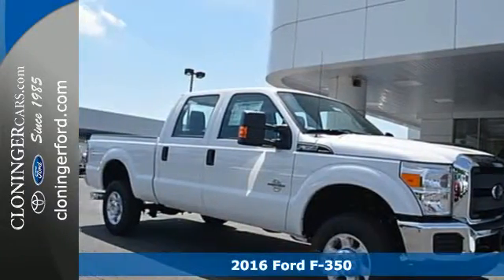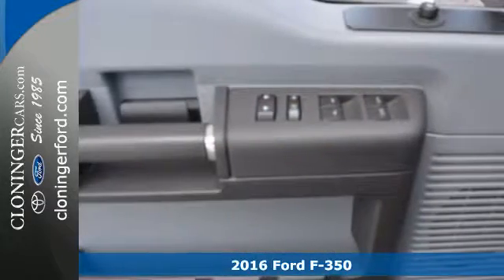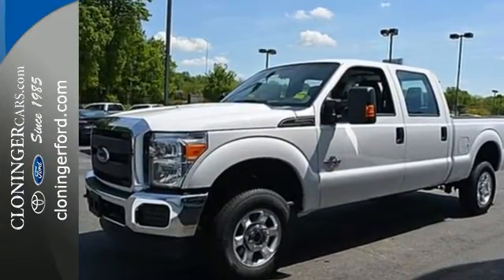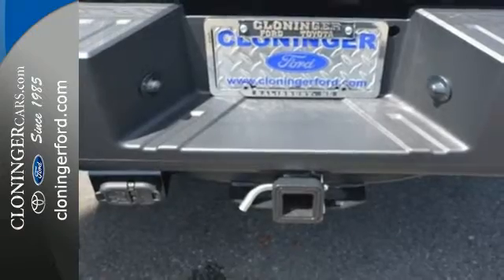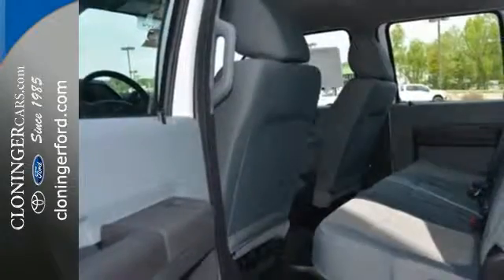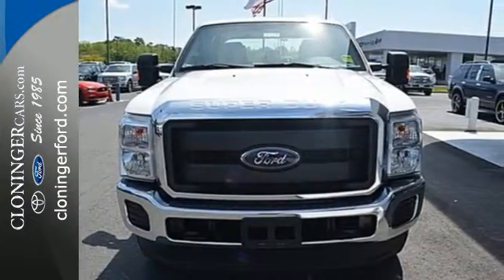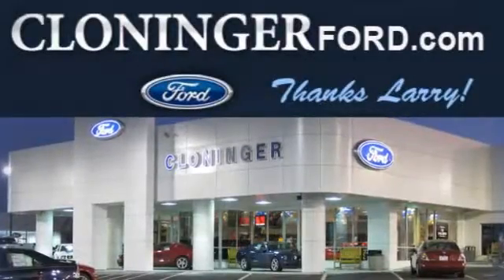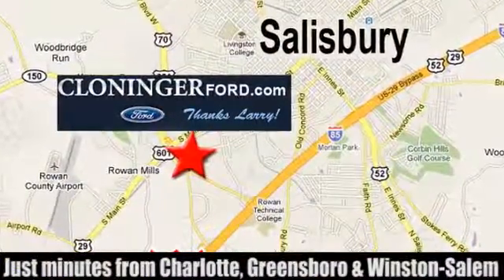2016 Ford F-350 Salisbury, NC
Year: 2016
Make: Ford
Model: F-350
Trim: XL
Engine: 6.7L V8 32V
Transmission: 6-Speed Automatic
Color: Oxford White
Interior: Steel
Stock #: F16420
VIN: 1FT8W3BT5GEC59820

Address:
511 Jake Alexander Blvd S